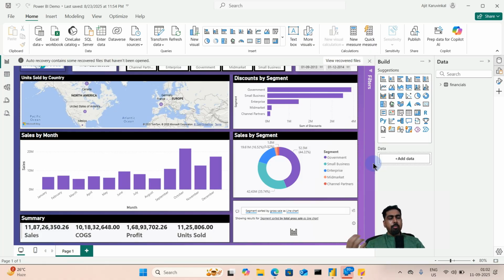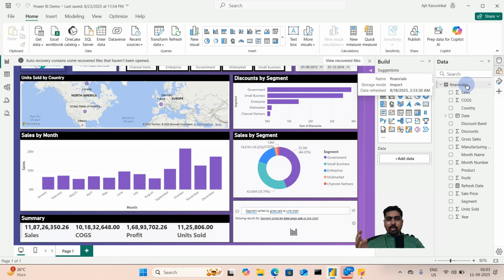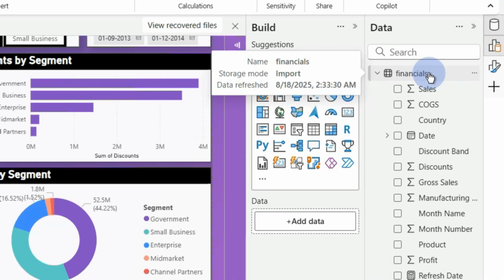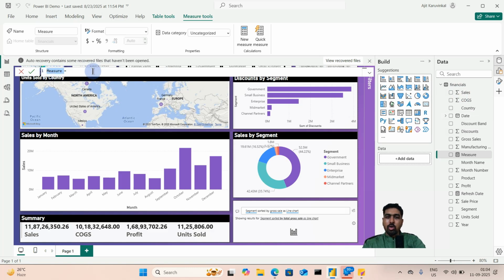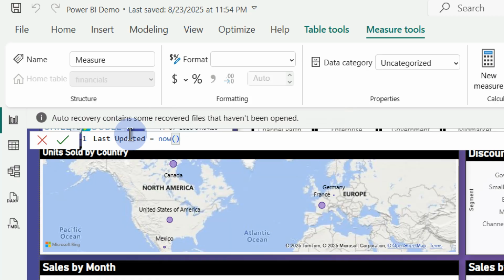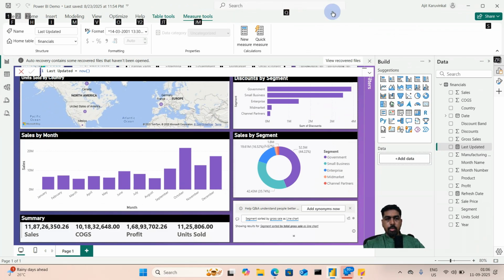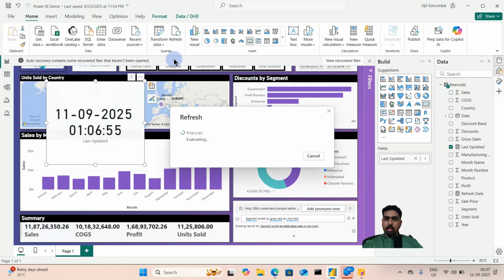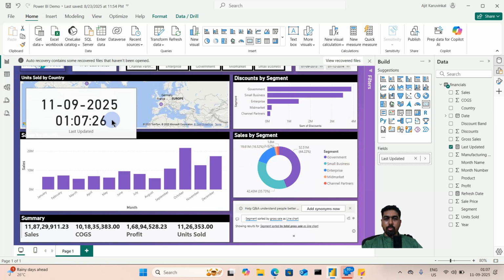Free Bonus at the end ! How to Add measure in Power BI Explained!